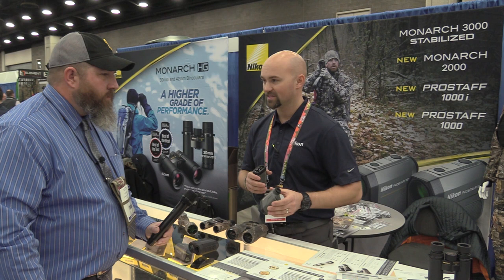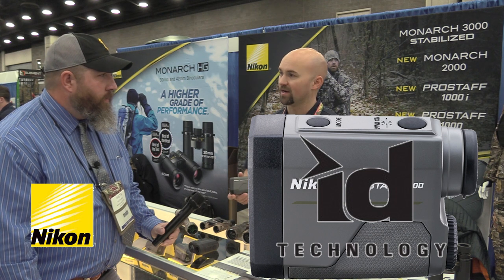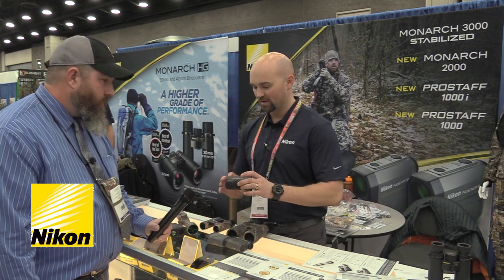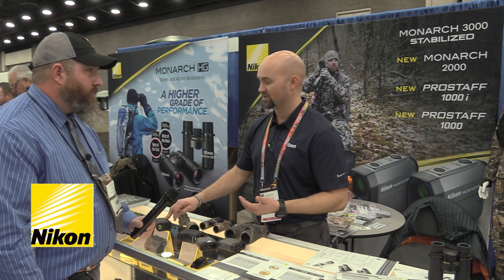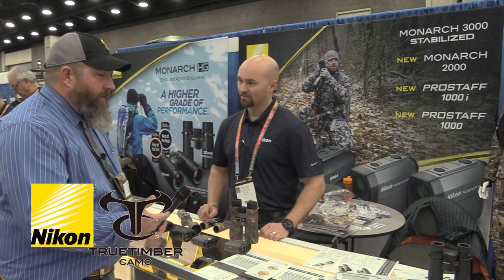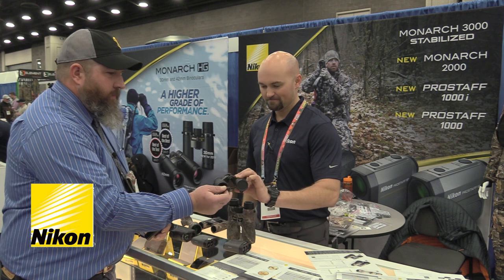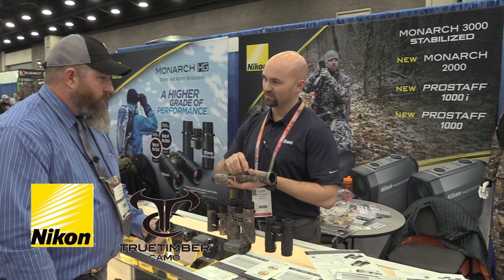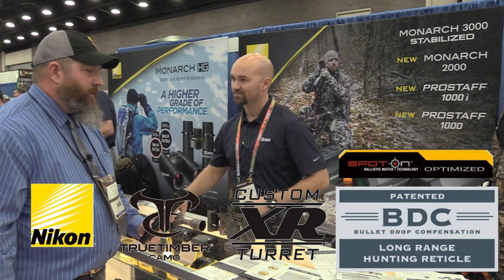Nikon 2019 ATA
the newest rangefinders from Nikon are awesome! Ive not bought a rangefinder in a long time and not only has the technology gotten better but the prices are much more affordable too! check them out